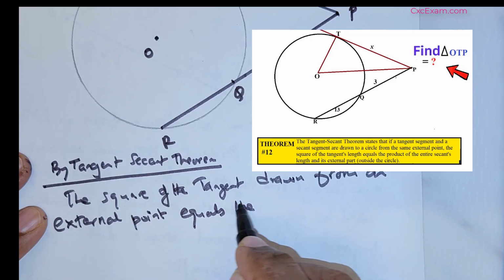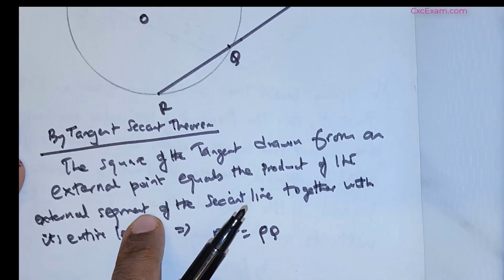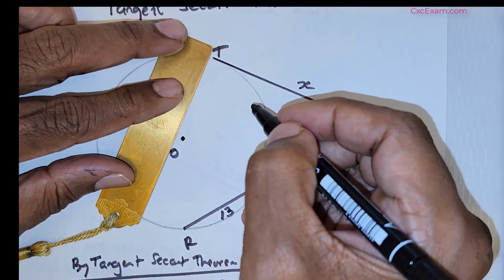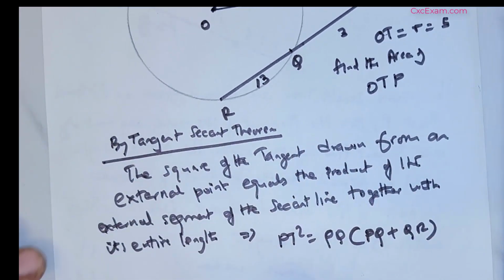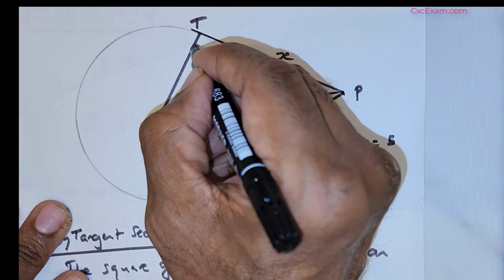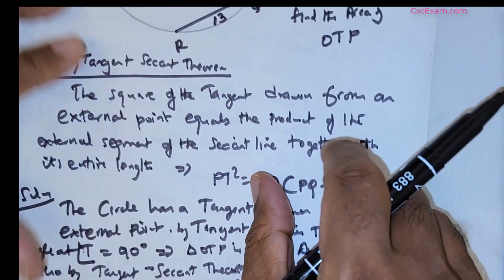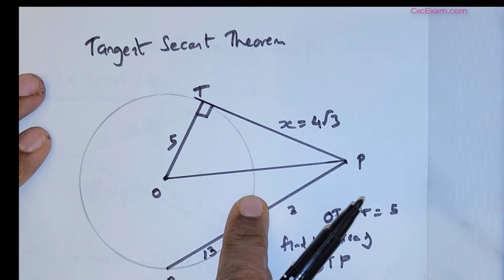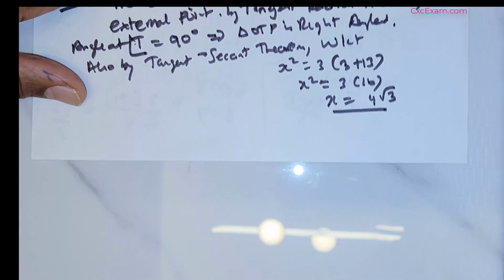Tangent Secant Theorem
The Tangent-Secant Theorem states that when a tangent and a secant are drawn from the same external point to a circle, the square of the tangent segment's length equals the product of the entire secant's length and its external part.

Germany Math Olympiad: Tricky Algebra Questions

China Math Olympiad: Exponent Simplification

Japan Math Olympiad: No Calculator Challenges!